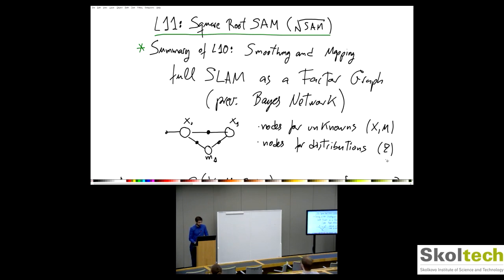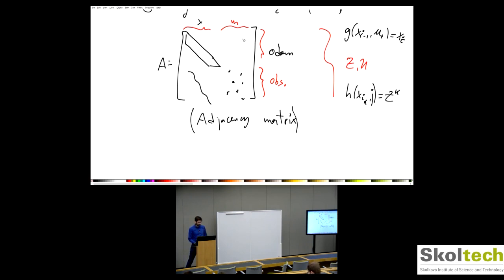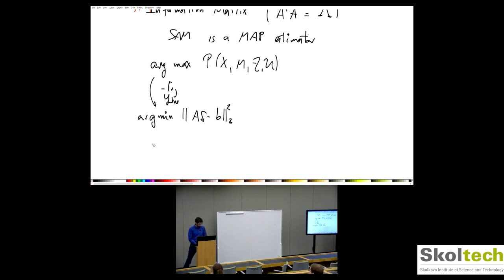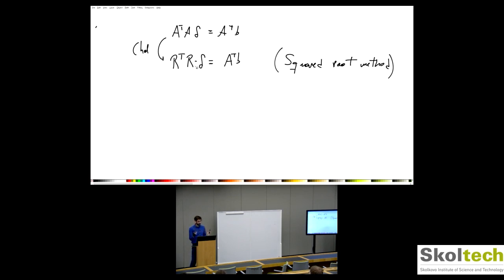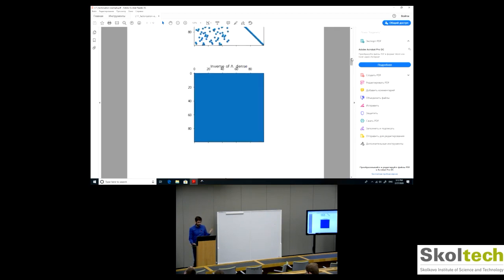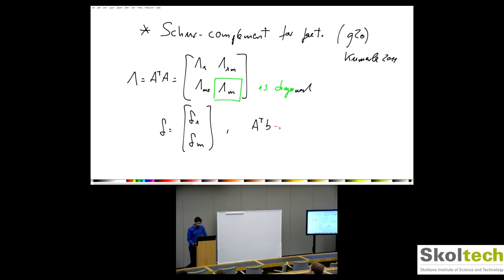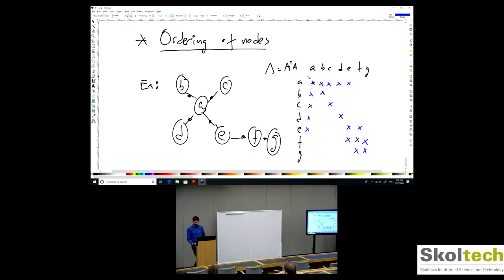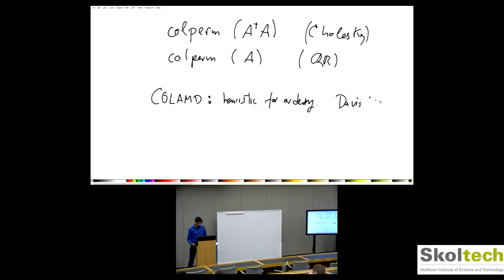L11 Squared Root SAM (Perception in Robotics)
Skoltech, MSc in Data Science. We are the Mobile Robotics Lab. at Skoltech

Lecture 11 of the Perception in Robotics course:

- Efficient SAM solving
- Cholesky factorization, QR
- Back-substitution
- Schur complement SAM factorization
- Node ordering for sparser factorization.